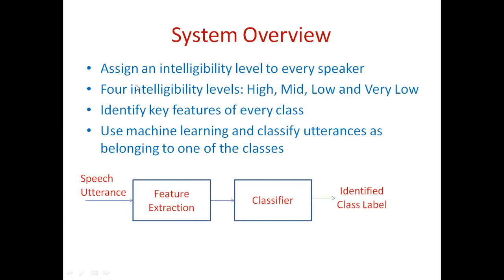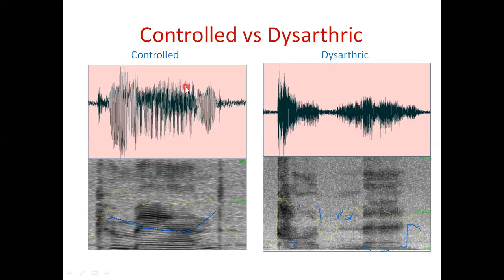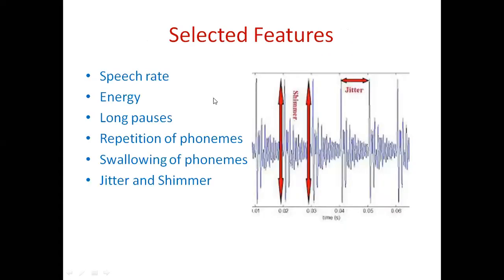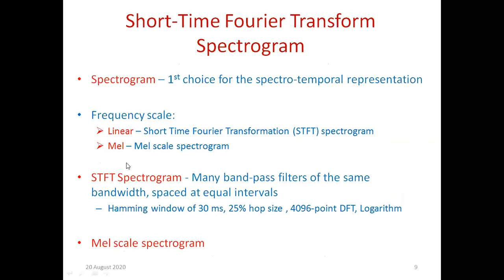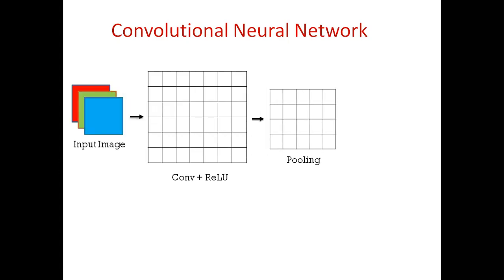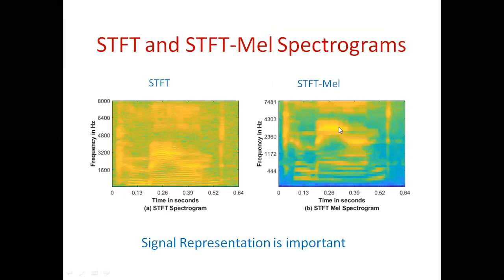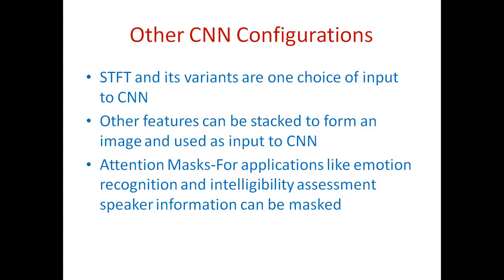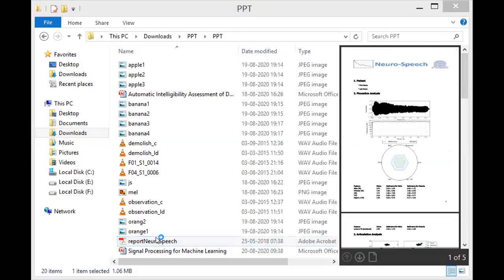FDP Day 1 Session 2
Six Days FDP on "Advances in Signal Processing and Wireless Communication"
Speaker - Dr. Veena Karjigi